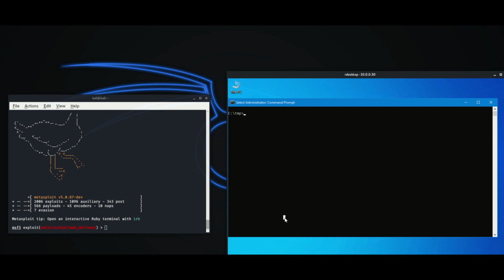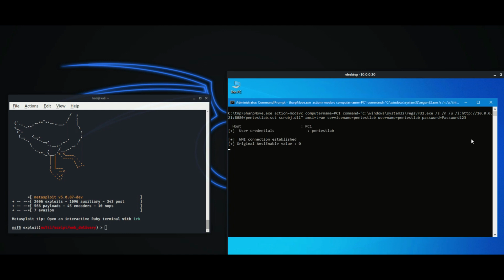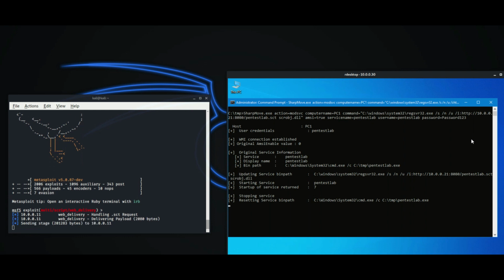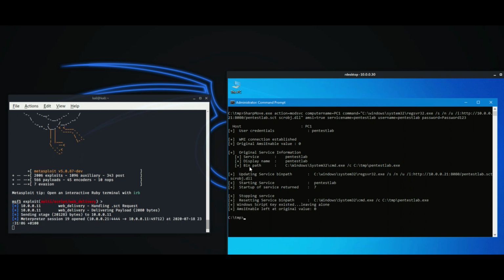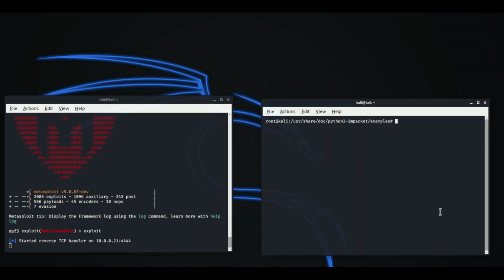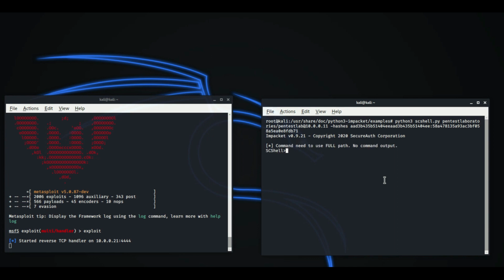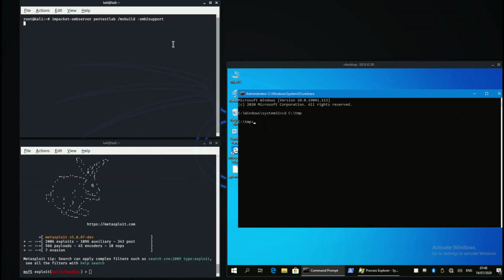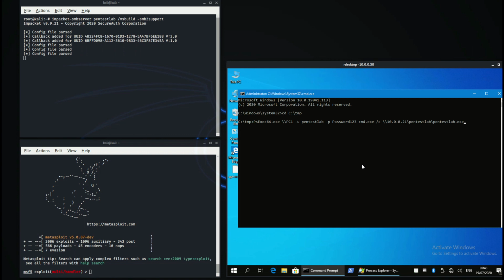Lateral Movement - Windows Services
Windows services can be used to execute payloads in order to allow red team operators to move laterally in other hosts in the network. The video demonstrates both modern tooling such as "SharpMove" and "SCShell" that use protocols such as RPC to modify services but also the native Windows utility SC.exe and PsExec to demonstrate how lateral movement is conducted via Windows services.